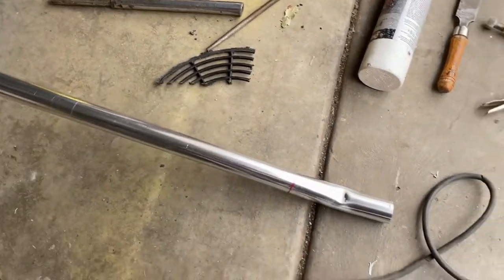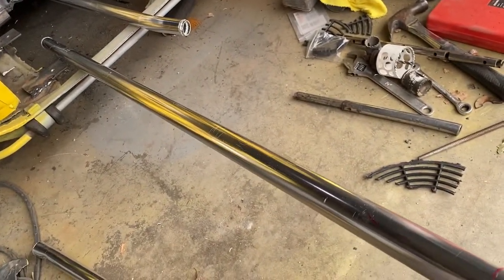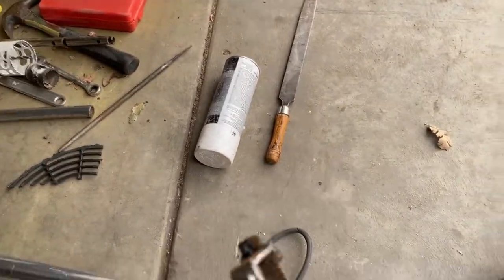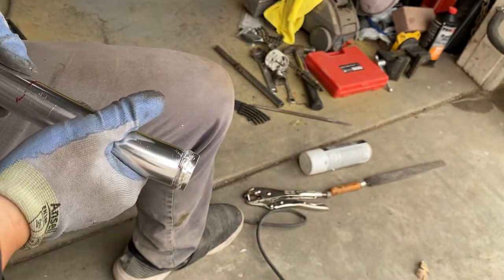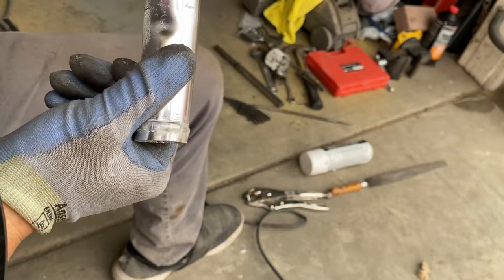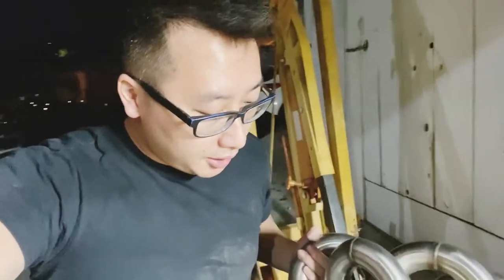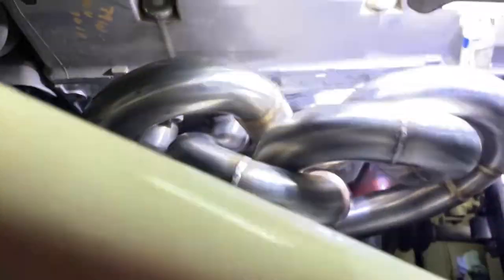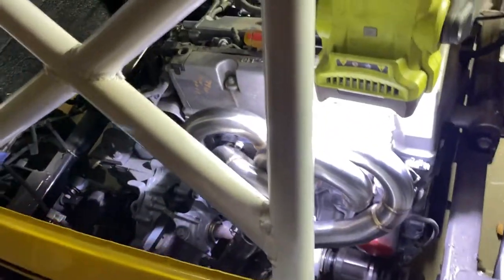How To Budget Bead Roll Aluminum Pipe for Coolant or Intake Piping | DIY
Just a sort of quick video on how to bead roll aluminum piping using a vice and washer technique.

This is for my mid engine swapped Honda n600 with a k24a2. Also bonus footage of my header install!